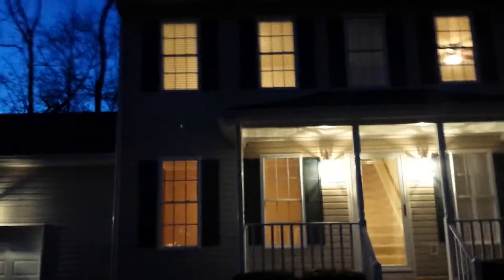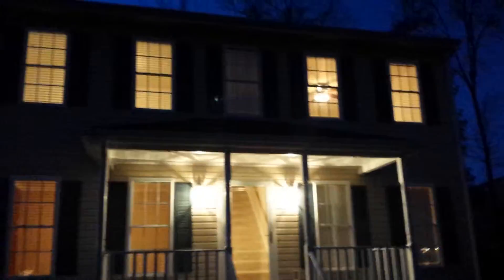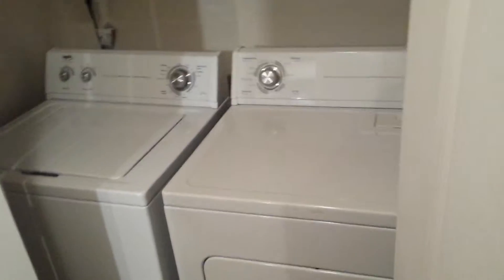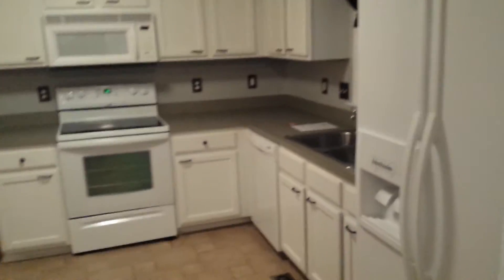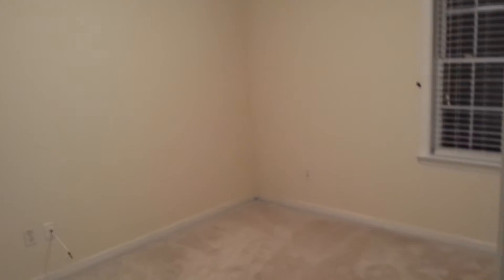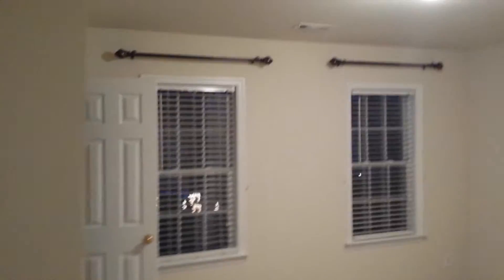15306 Winding Ash Drive in Ashbrook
15306 Winding Ash Drive in Ashbrook - Video of this 3 bedroom, 2.5 bath transitional home available for rent for $1275/month in December of 2013.